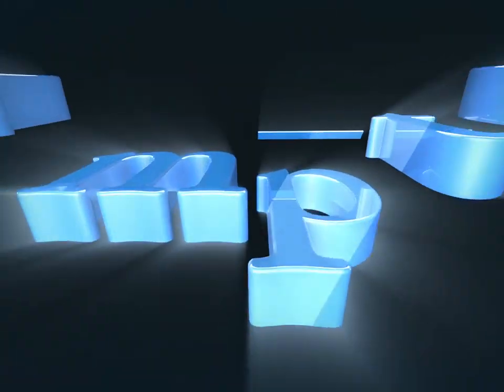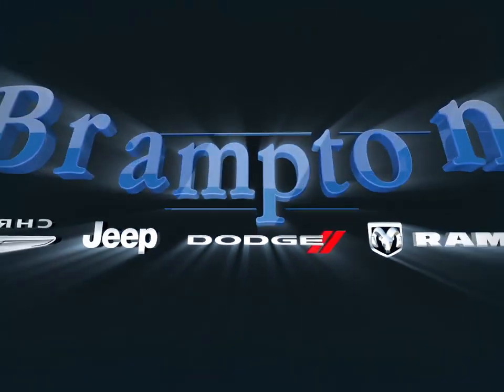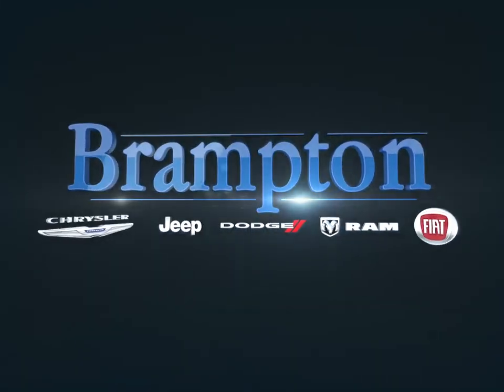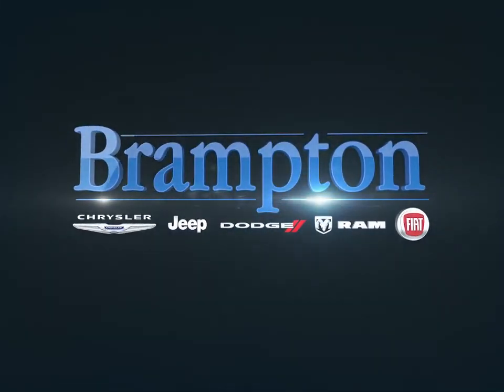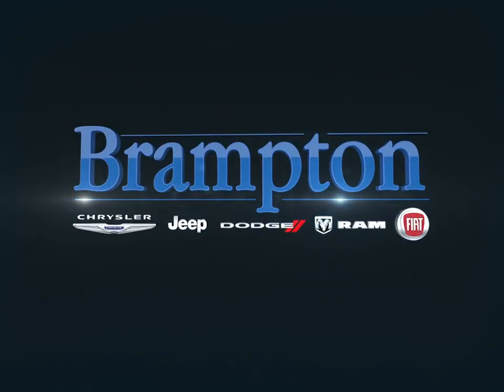2015 Dodge Charger | Brampton Chrysler | 2C3CDXHG2FH870949